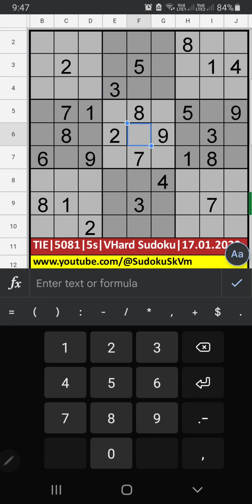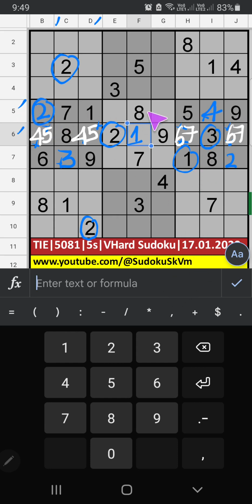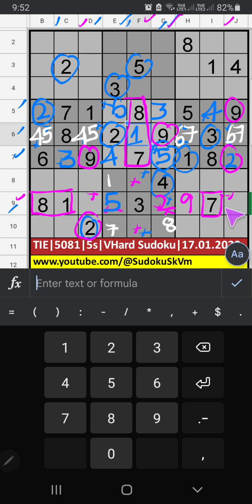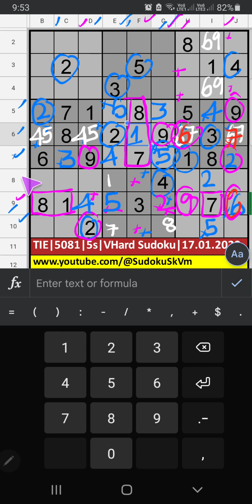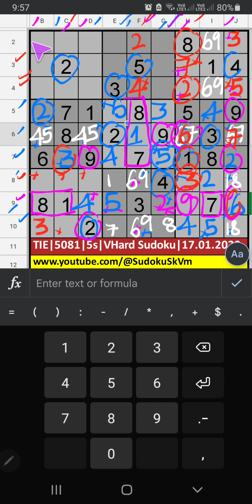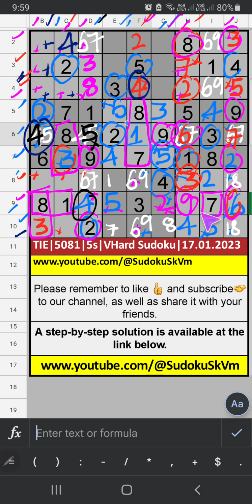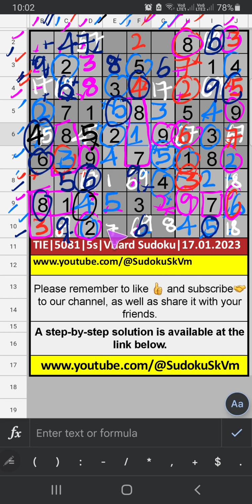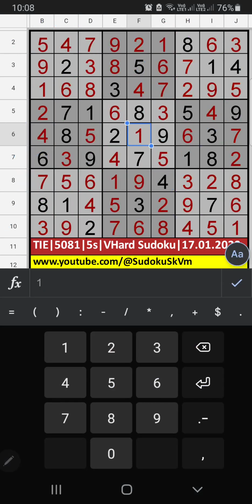🔴How to Solve The Indian Express Very Hard Sudoku | Step by Step Solution | 5081 | 5s | 17.01.2023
The Indian Express Newspaper Very Hard Sudoku 5s | 5081 | Step by Step Solution for 17th January 2023